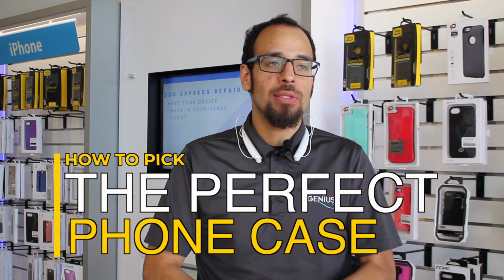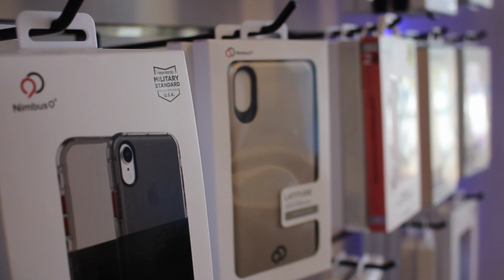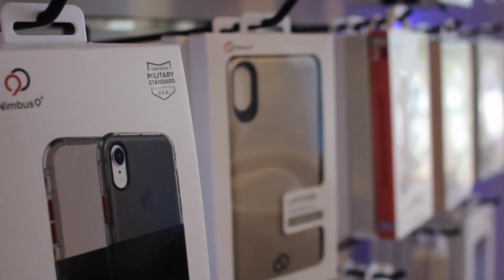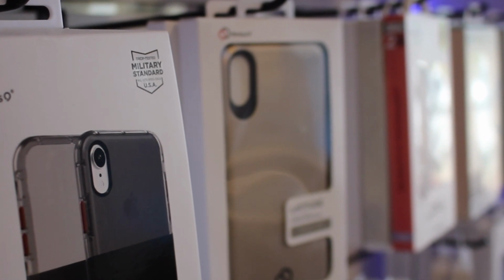How to Select Your Perfect Phone Case - Tech Tuesday by Genius Phone Repair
Knowing what mobile phone case is best for you can be a challenge, with these tips and tricks you will be picking out your perfect phone case in no time. Come instore for expert advice and to browse our large selection of mobile phone cases. to find a location near you or for mail-in service.